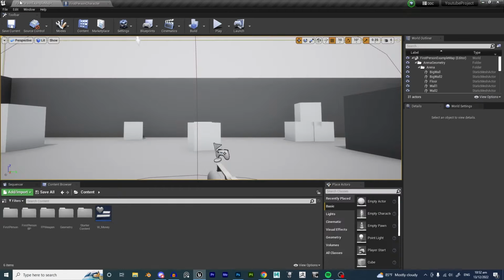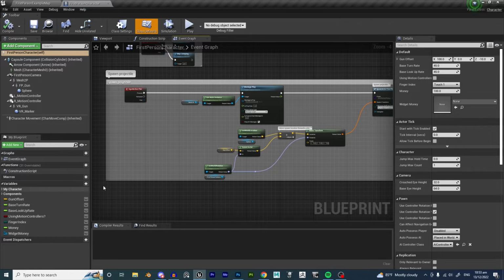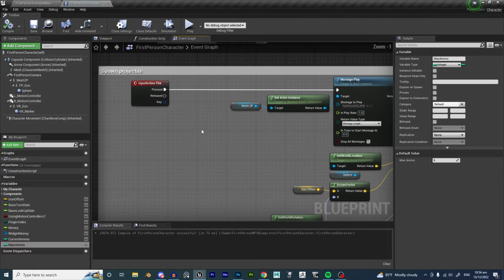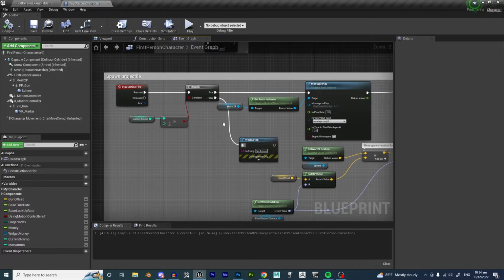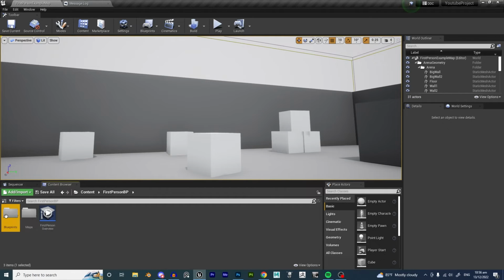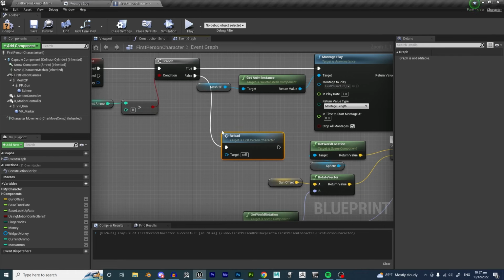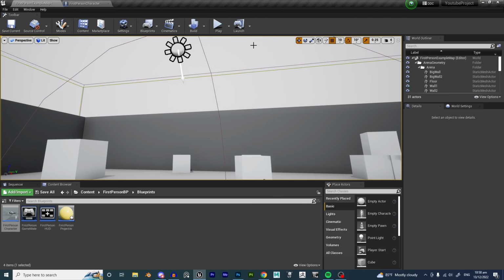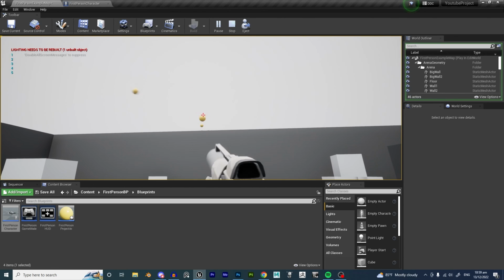Setting Up Ammo System | Unreal Engine Tutorial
Learn Unreal Engine 4 now! Easy & Free

If you enjoyed this video please leave a rating in one of our games. It helps us tremendously. Cheers!